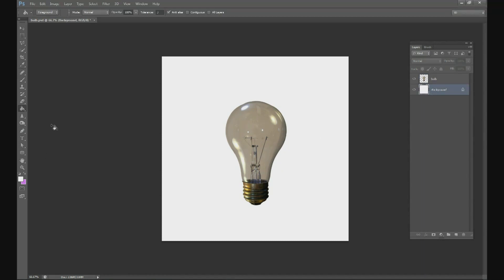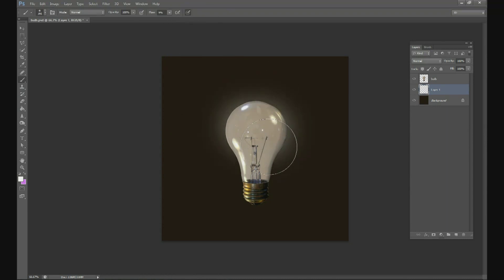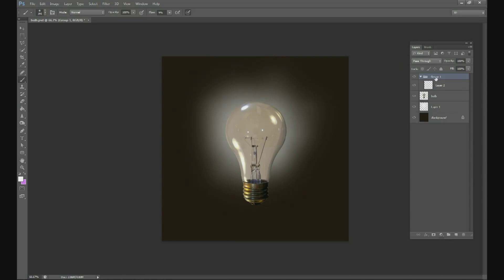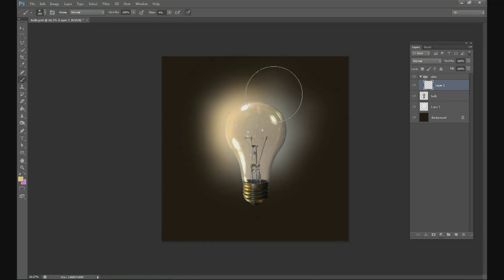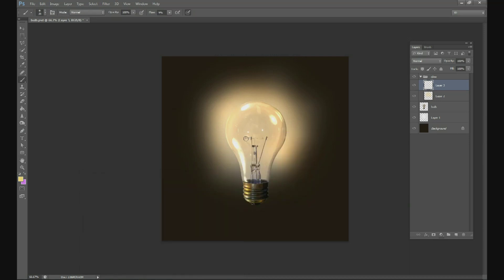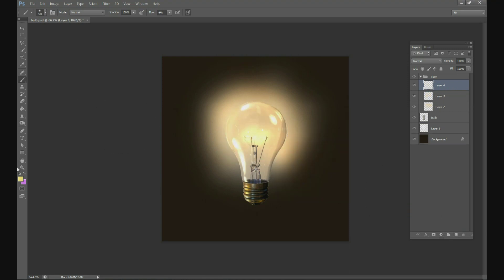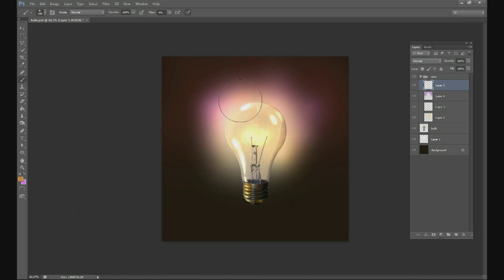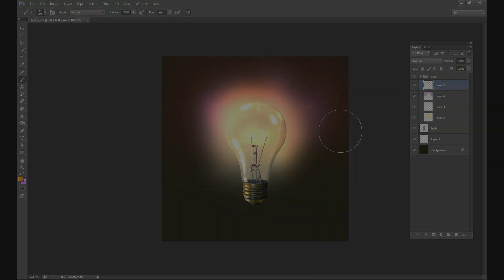Two Minute Tutorial for Photoshop - Glowing Lightbulb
ChristianPhotoshops.com